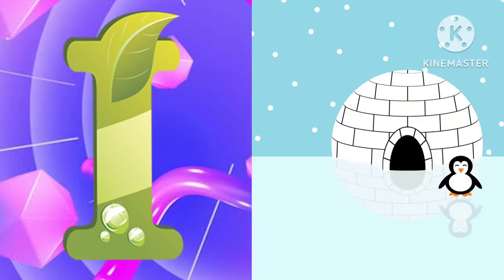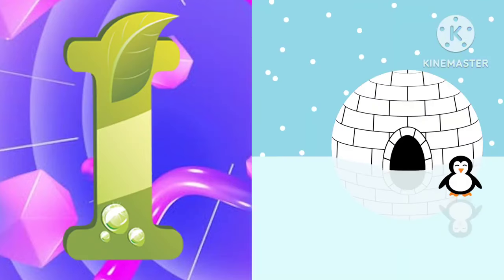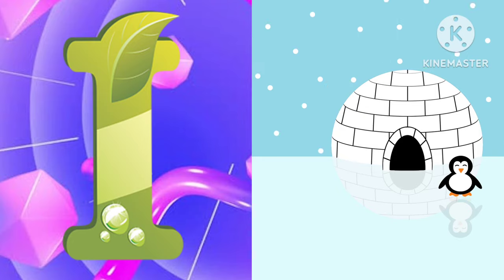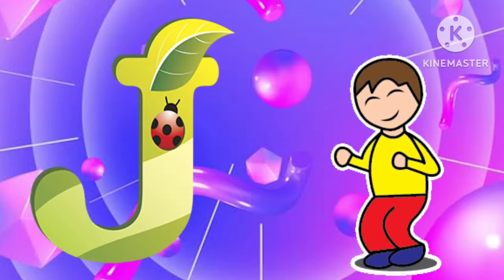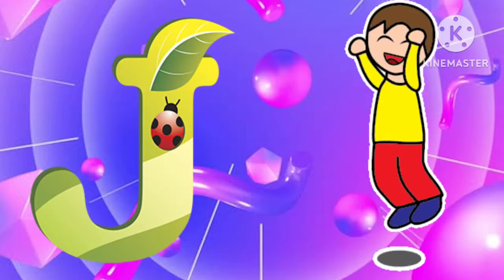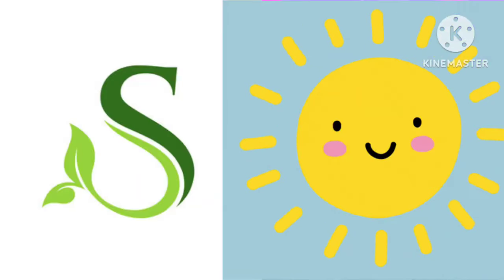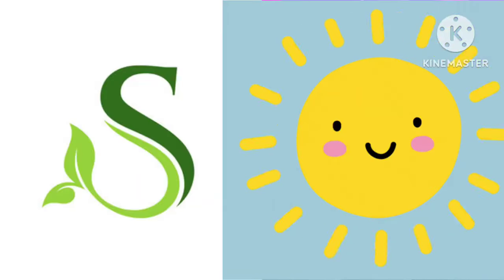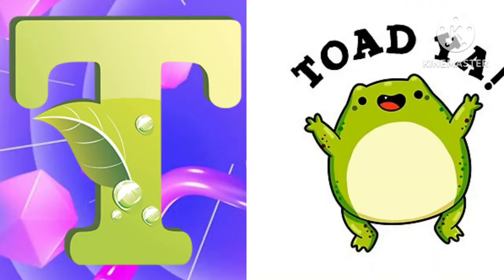Phonics Song with TWO Words - A For Apple - ABC Alphabet Songs with Sounds for Children